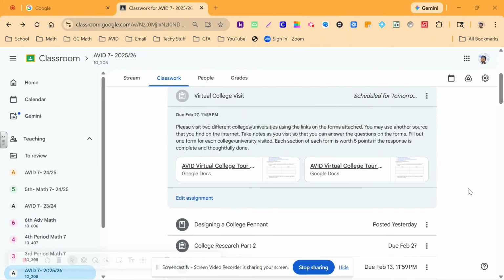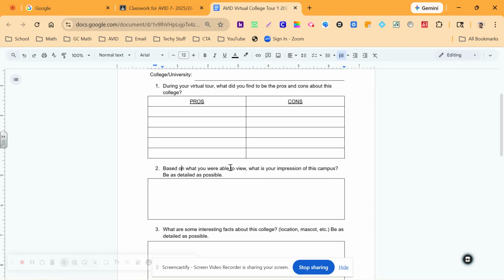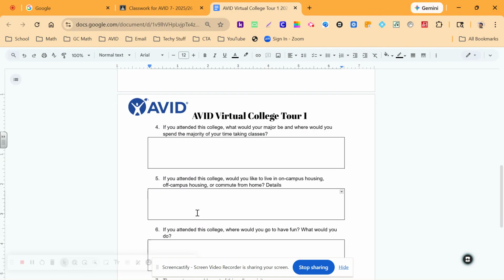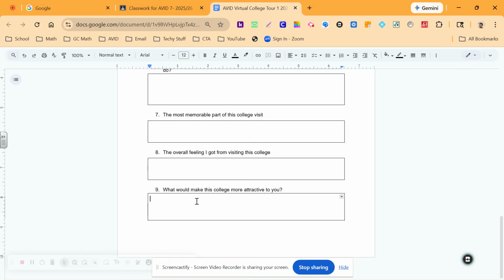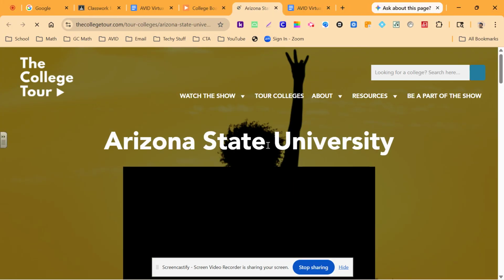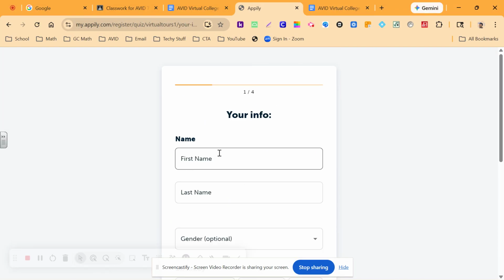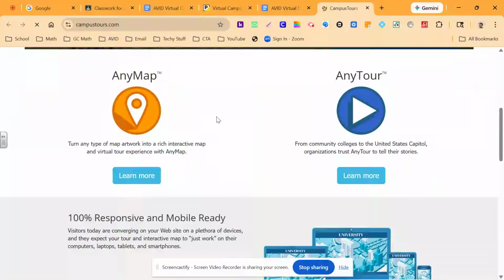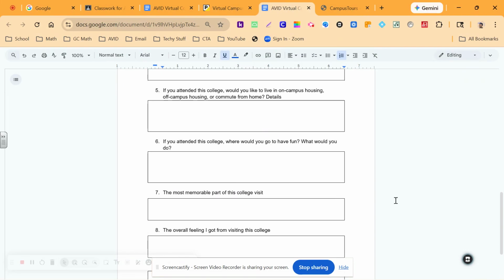Virtual College Visits- AVID